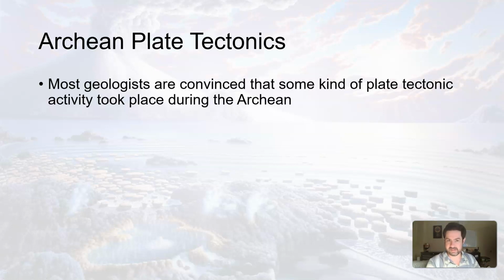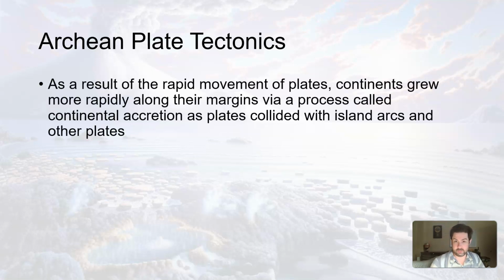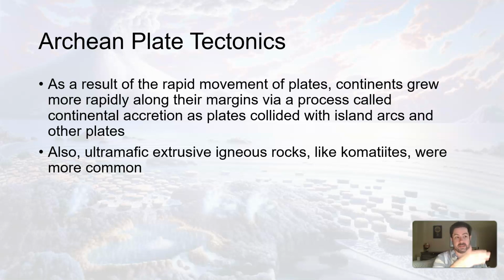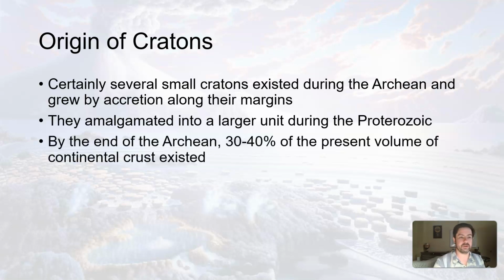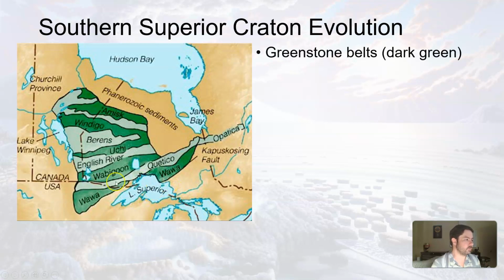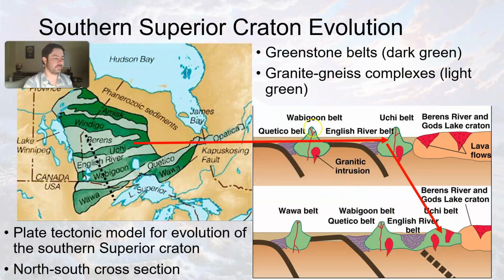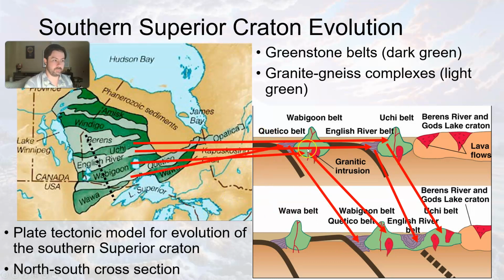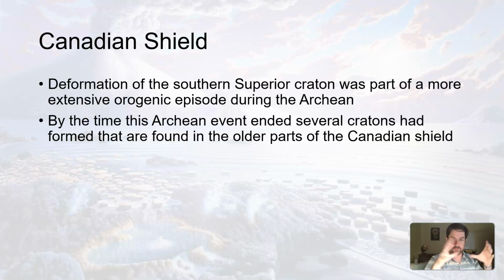GLG102IN Online - Unit 7 Lecture Section 3 - Archean Plate Tectonics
Historical Geology